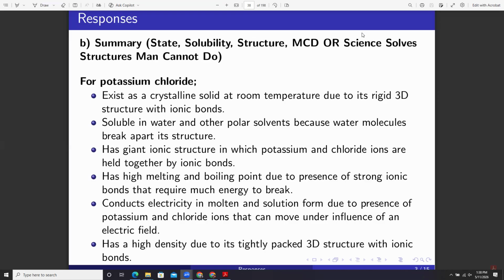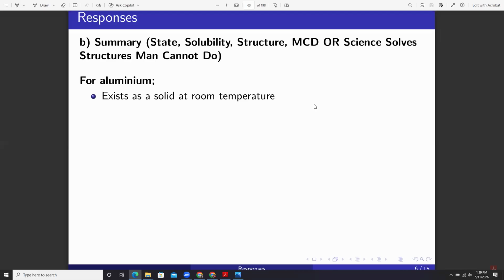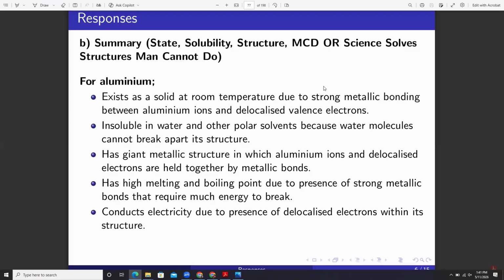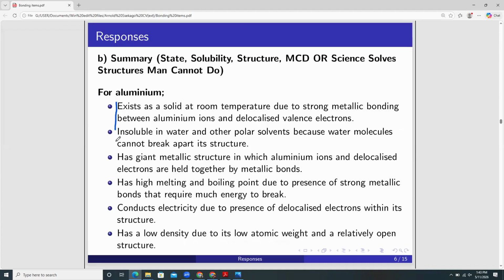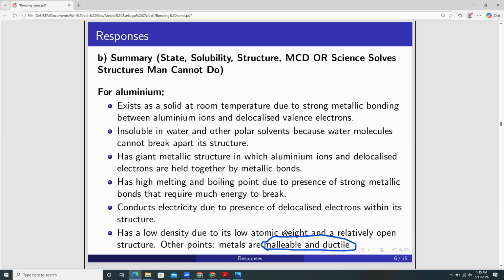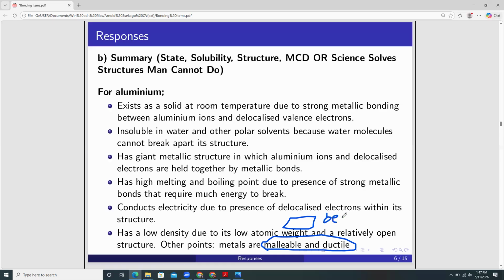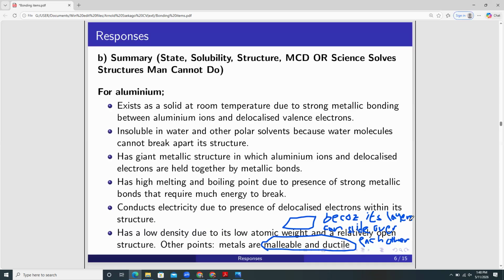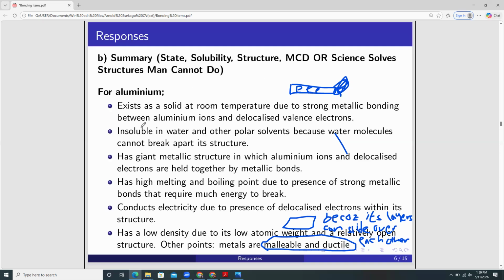Properties of giant metallic structure or metals Response to item on structure Lesson 11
Giant metallic structures (metals) consist of a regular lattice of positive metal ions surrounded by a "sea" of delocalized electrons, resulting in strong metallic bonding. Key properties include high electrical/thermal conductivity, high melting points, malleability, ductility, and a shiny appearance, caused by free electrons and sliding atomic layers